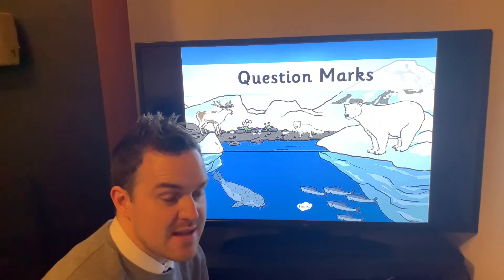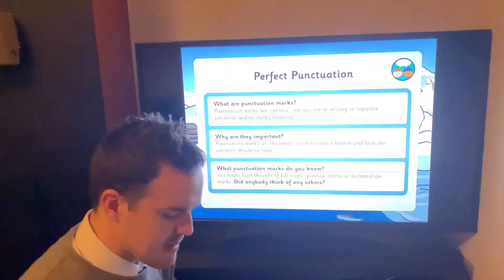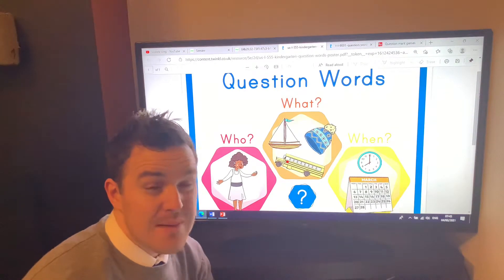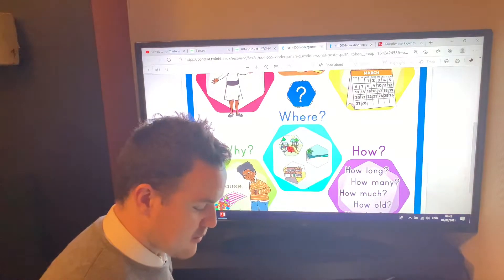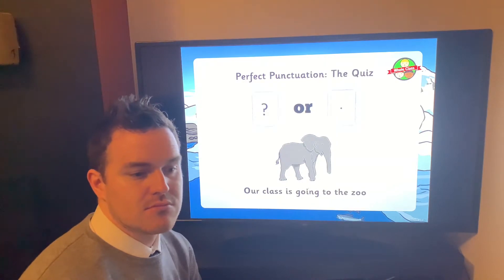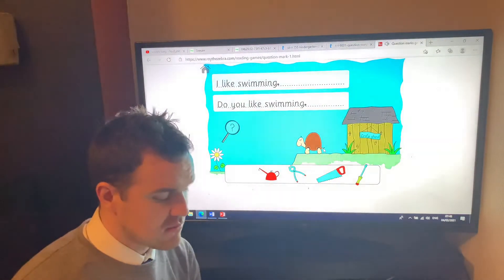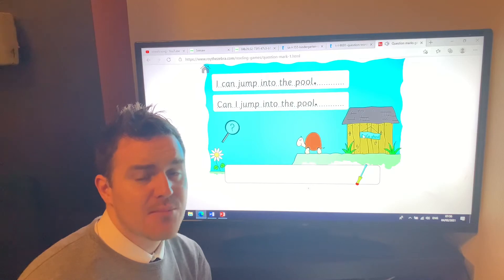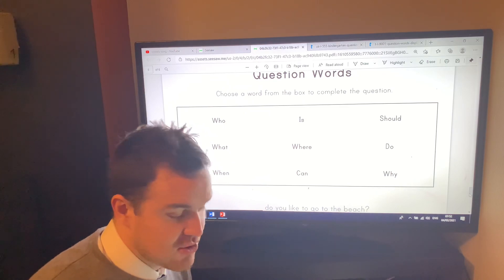Thursday 4th Feb - Question marks